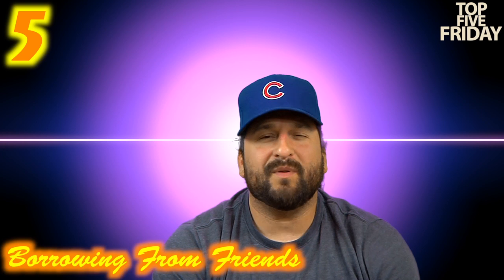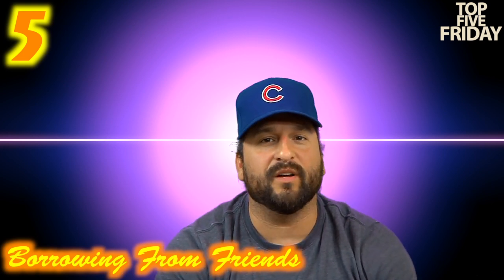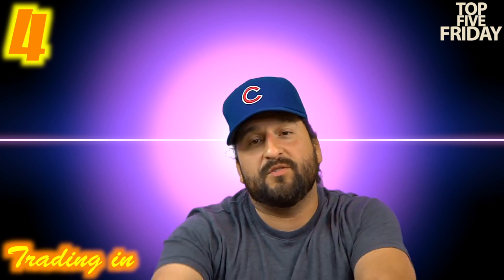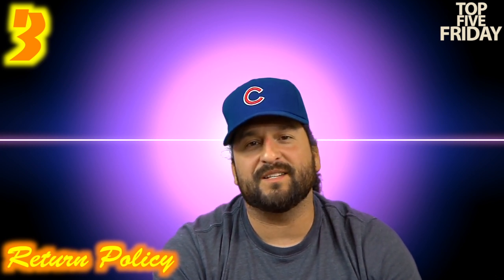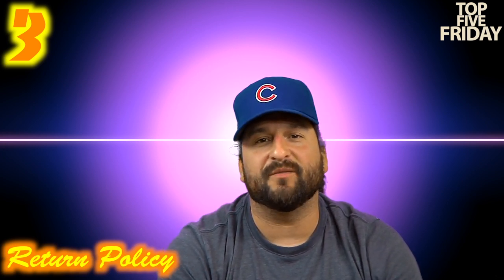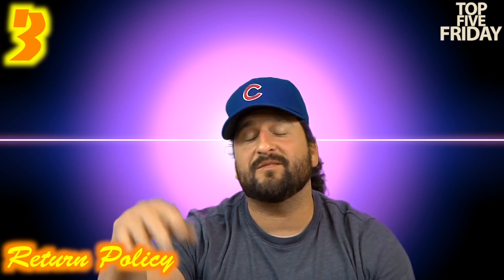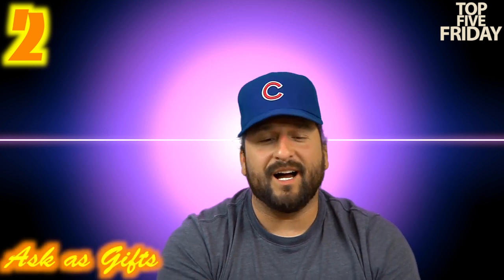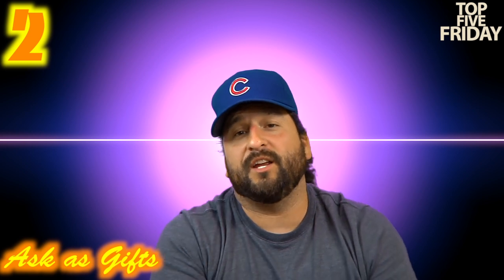Top Five Friday: How to Game on a Budget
This week, Jay counts down his top five tips on how to game on a budget. What are your ways?